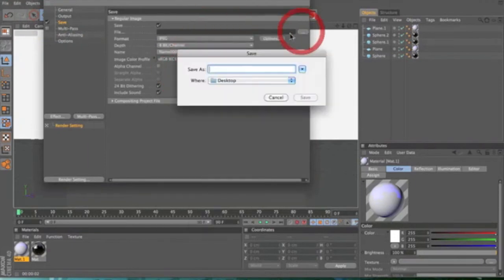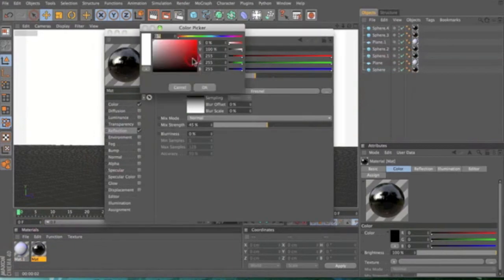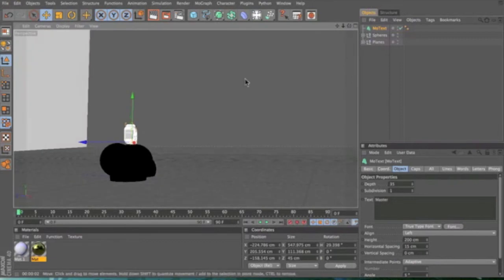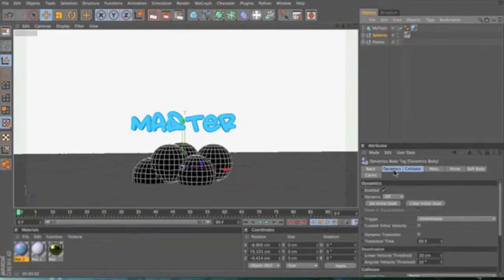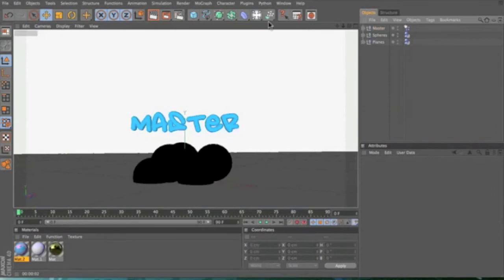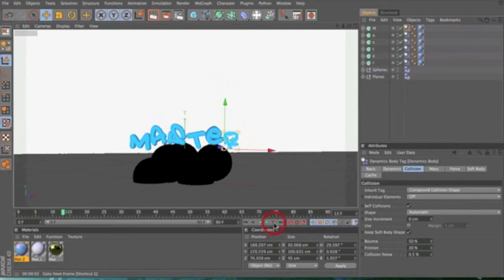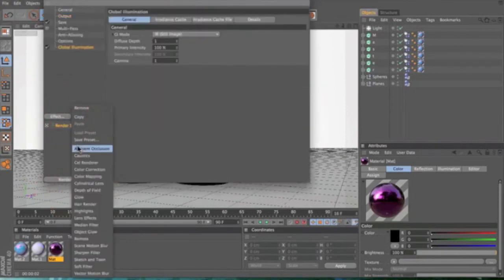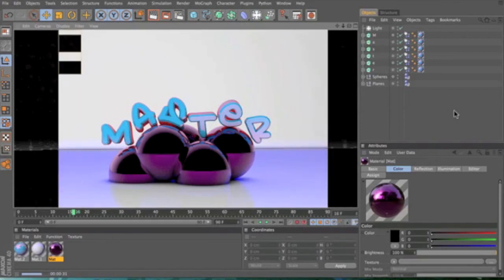Background Pictures|Rigid Body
Well Yeah a long awaited Rigid Body Tutorial.
Sorry for the fast video.